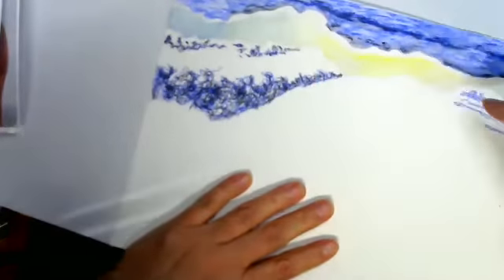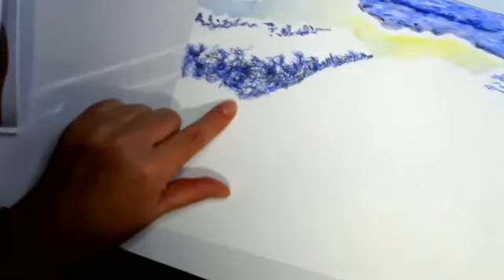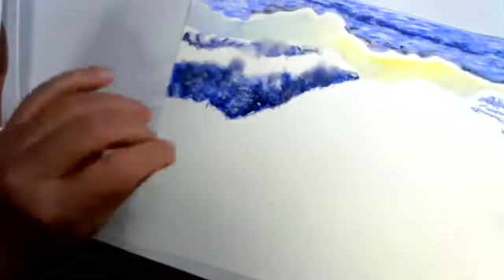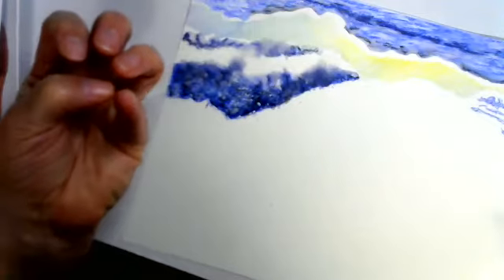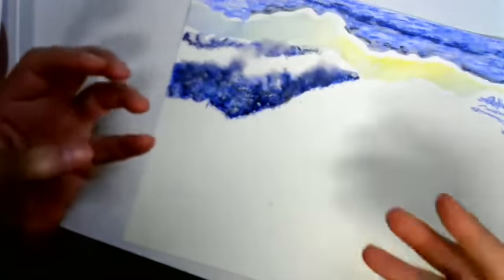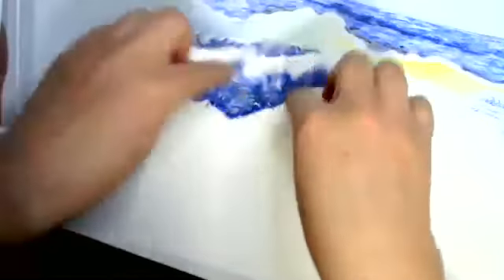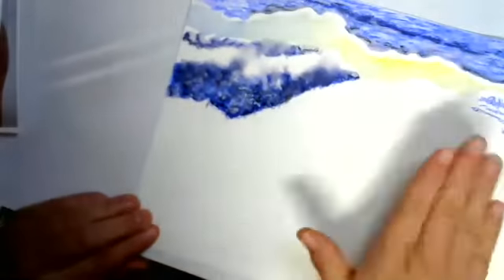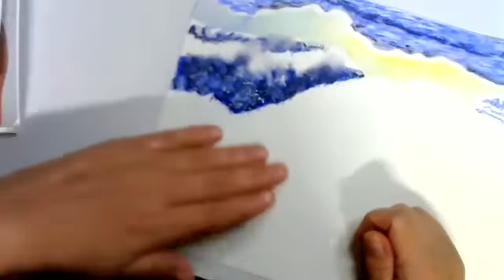Watercolor Pencil Class lesson 3